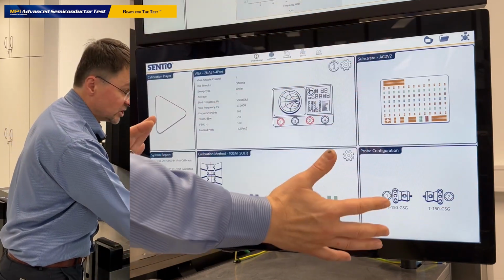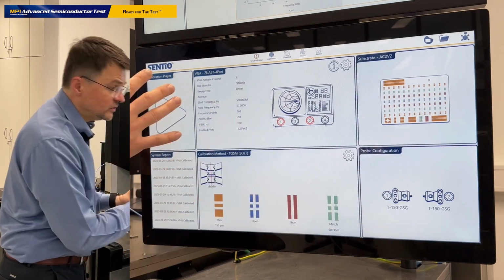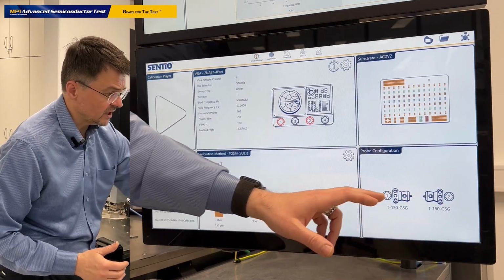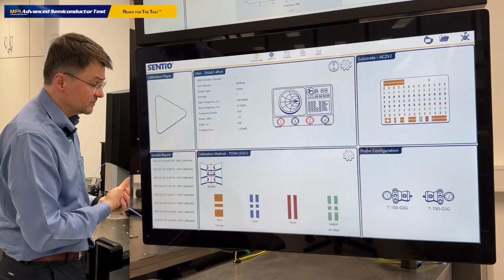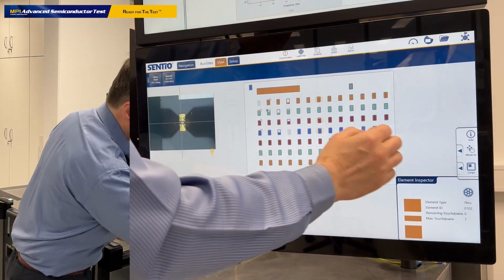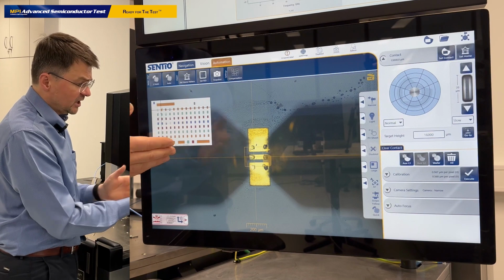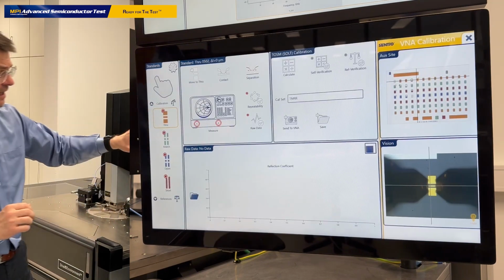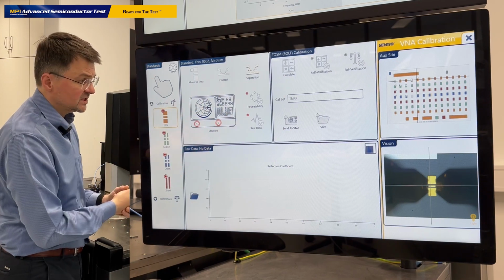MPI AST - Streamlined Calibration Process with QAlibria® Single Window Feature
Discover the power of the QAlibria® Single Window Feature in this informative video. Unlike competing solutions with complex multiple window management, QAlibria® simplifies the calibration process by presenting all the crucial information in a single window. This user-friendly interface allows engineers, researchers, and technicians to focus on the important details, minimizing user error and confusion.

Join us as we delve into the benefits of the QAlibria® Single Window Feature. Experience the seamless calibration process as the software guides you through the essential steps, presenting the necessary information in a clear and concise manner. Say goodbye to toggling between various windows and struggling to keep track of multiple parameters.

QAlibria® streamlines your calibration process, providing a smoother workflow and enhancing accuracy and repeatability. The Single Window Feature allows you to concentrate on the critical aspects of the calibration, enabling you to make informed decisions and achieve more precise and reliable results.

Whether you're calibrating impedance, measuring thru-line standards, or performing other calibration tasks, QAlibria® keeps you focused on what matters most. The intuitive interface and consolidated information ensure a stress-free and efficient calibration experience.

Don't miss out on the opportunity to optimize your calibration process with the QAlibria® Single Window Feature. Watch the video now and discover how this feature improves your focus, accuracy, and repeatability, leading to superior calibrations.